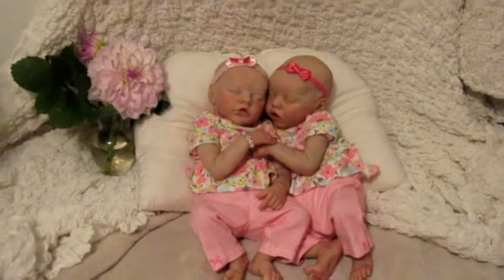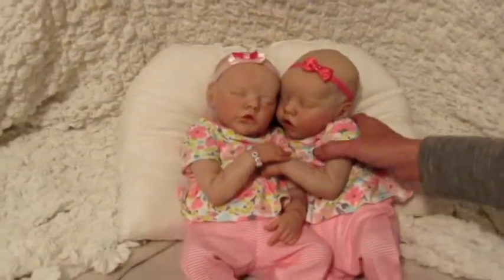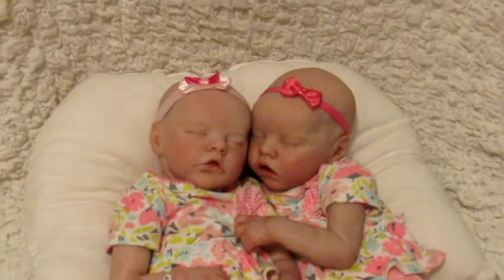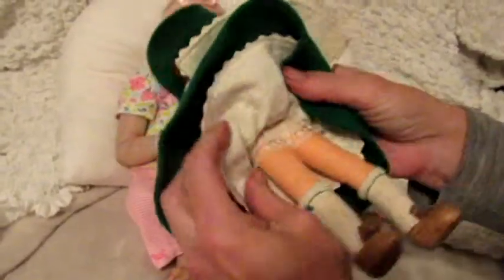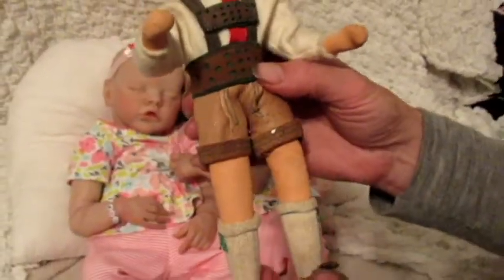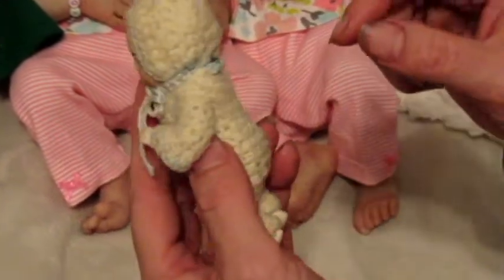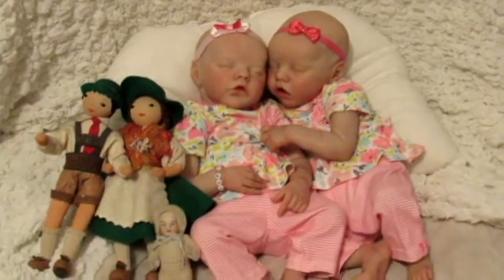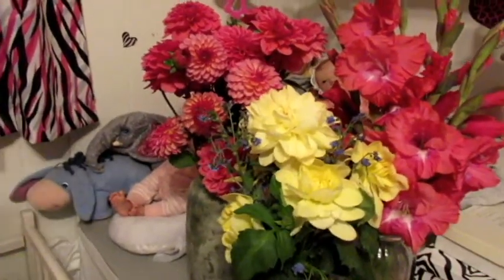New Dolls We Found And A Chat